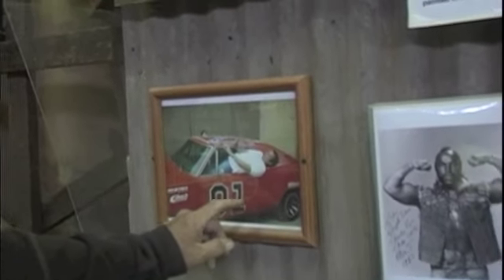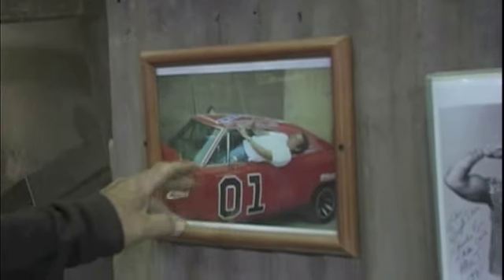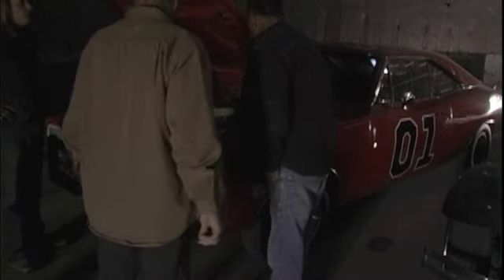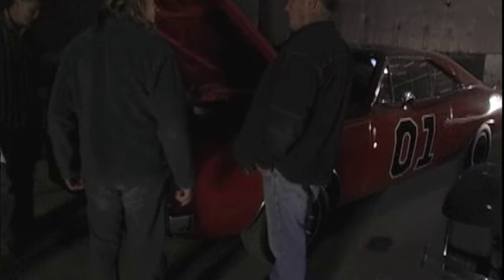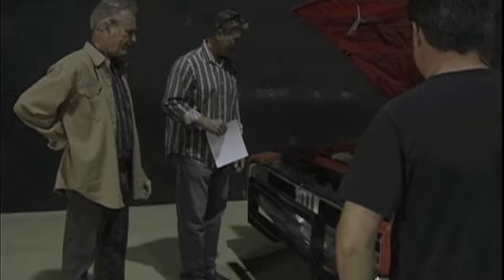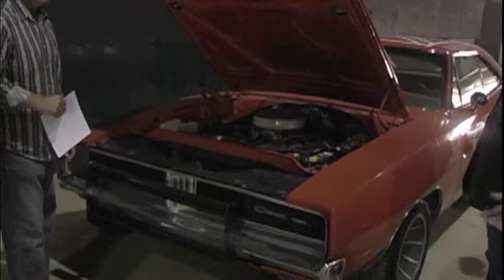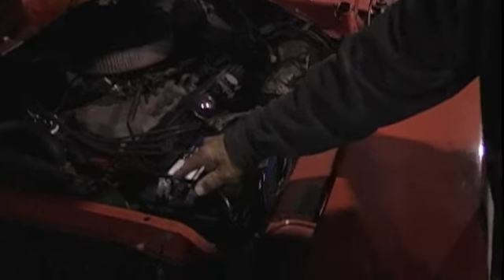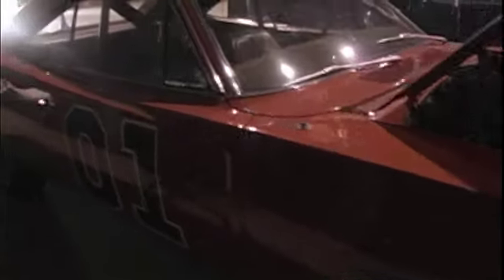The Valuzet Story The General Lee Part 3